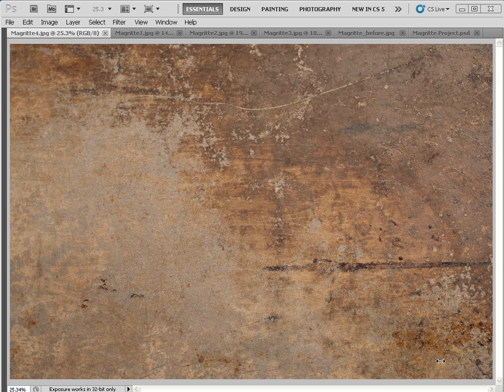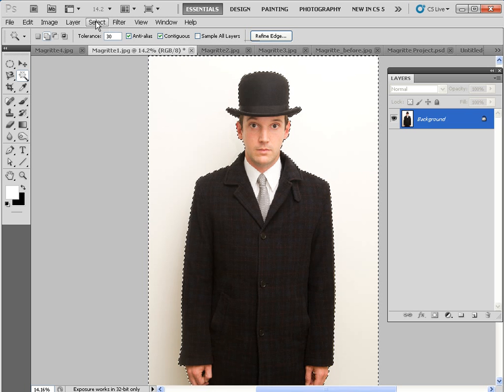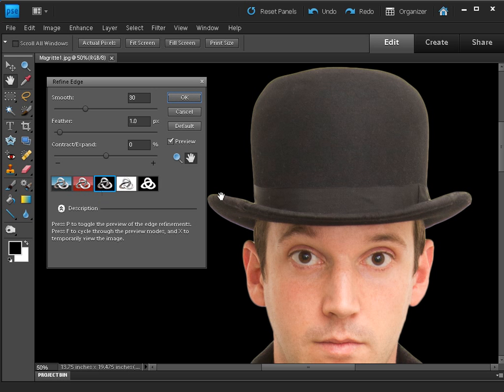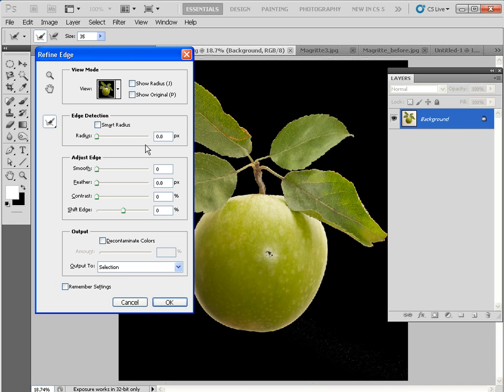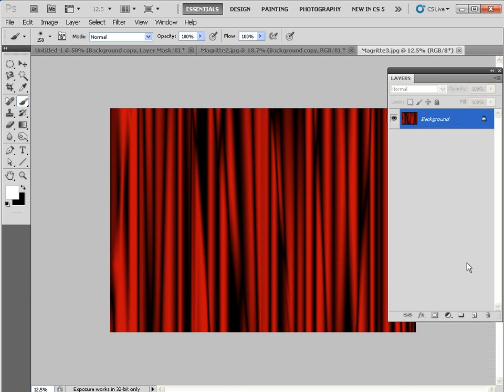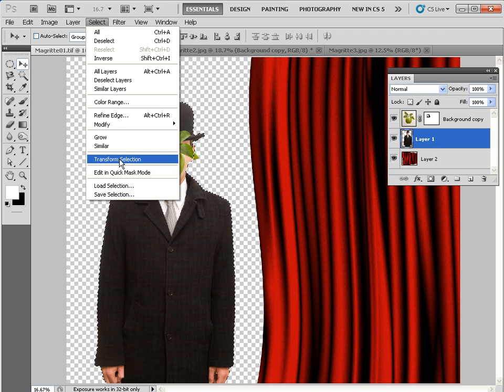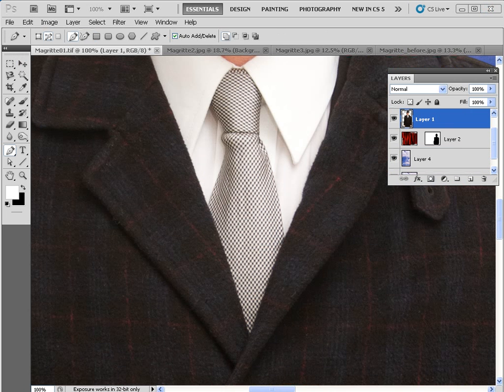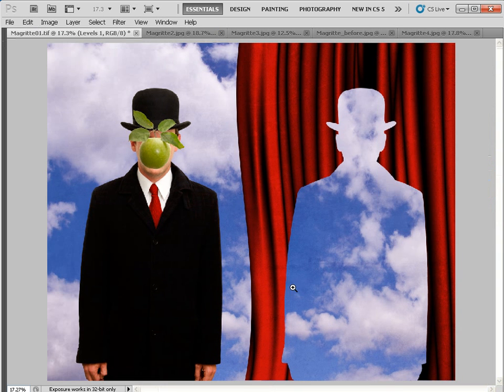Photoshop CS5, surreal scene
Use Adobe Photoshop CS5's Selection tools, Layers, Layer Masks and Transform commands to recreate a Magritte masterpiece.

If you've enjoyed this tutorial, Practical Photoshop magazine has created a special subscription offer for Adobe Facebook fans.